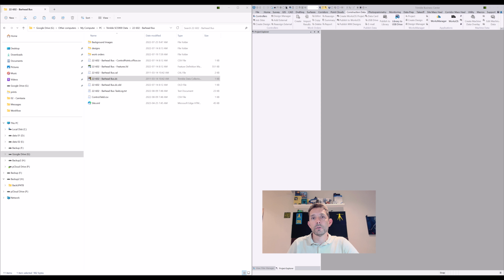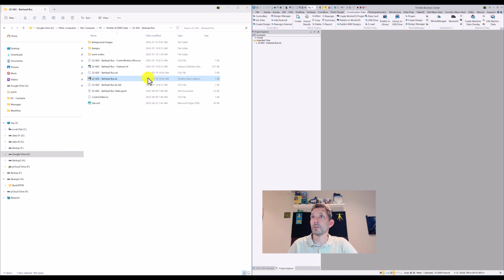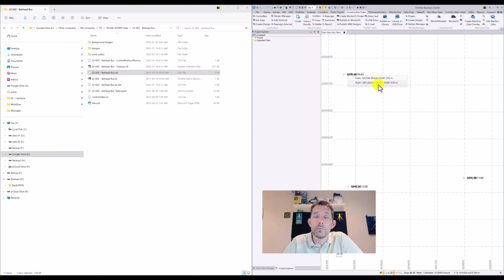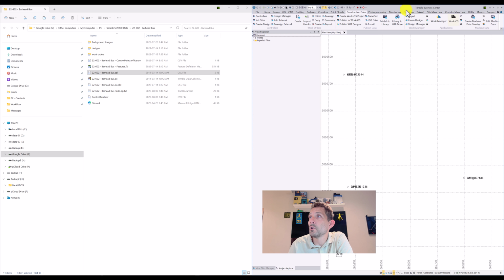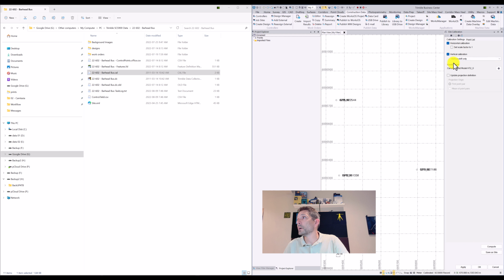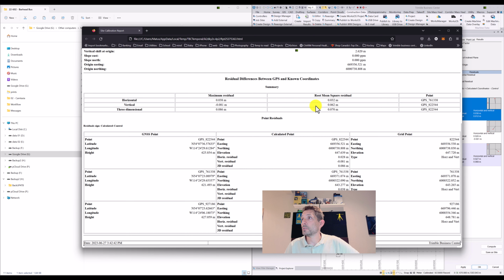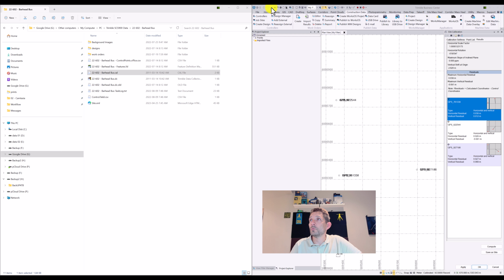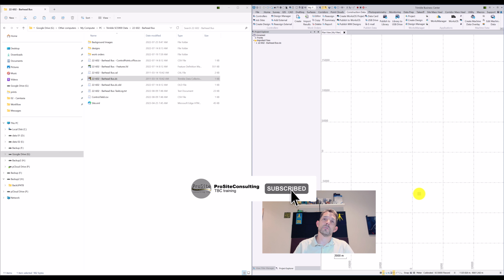Trimble cal and dc difference ? Trimble calibration files.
So what is the difference between a CAL and a DC file. The answer is only the file extension and in the SCS900 / Siteworks use case the CAL contains the measurement data (the point pairs) whereas the DC file contains the result. Both the CAL and a DC file are basically a DC file.